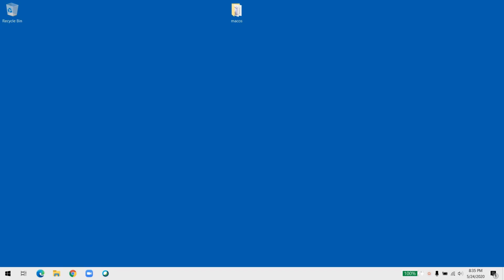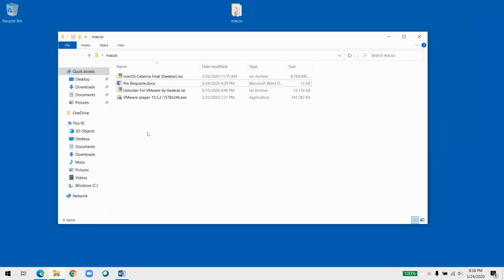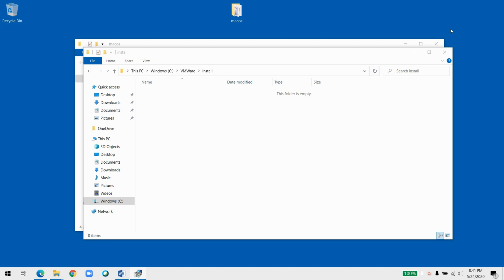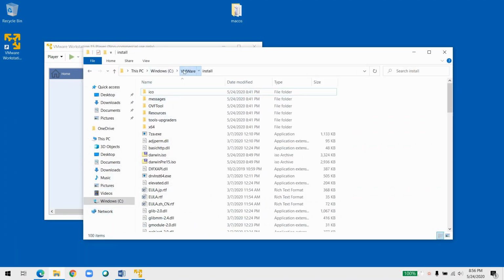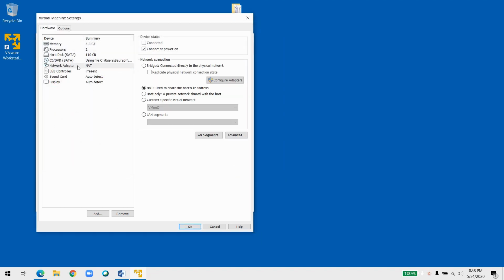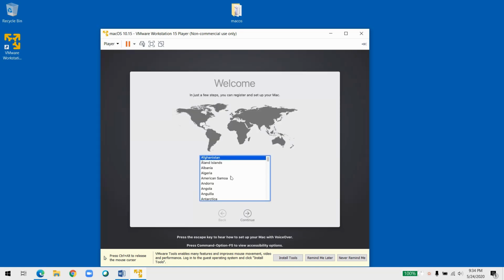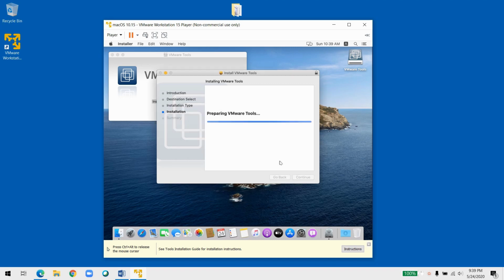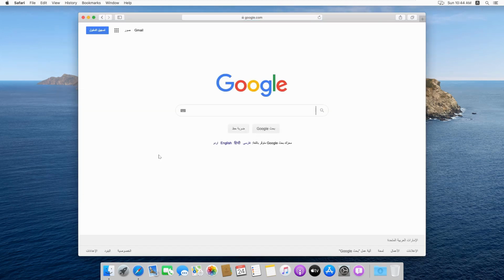MacOS 10.15 Catalina on Windows 10 VMWare PC/Laptop. No need for MAC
In this video/tutorial, we will see how to Install MacOS 10.15 Catalina on VMware on Windows 10 PC.

Pre-requisite
Virtualization should be enables. Please enables from PC BIOS settings.

Download Links